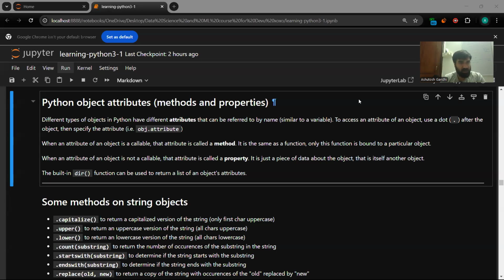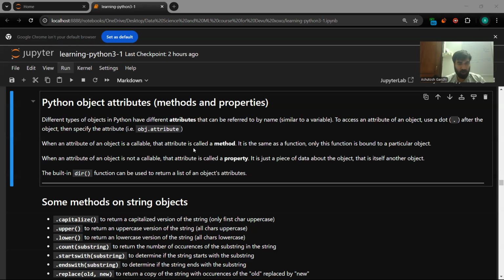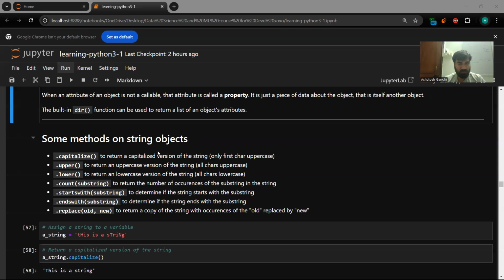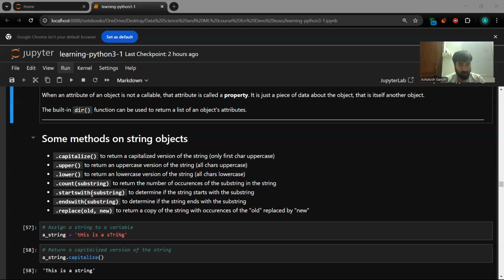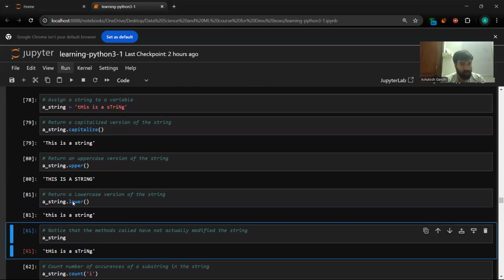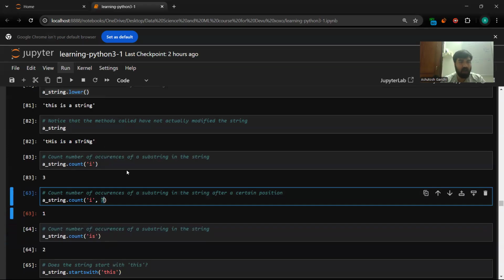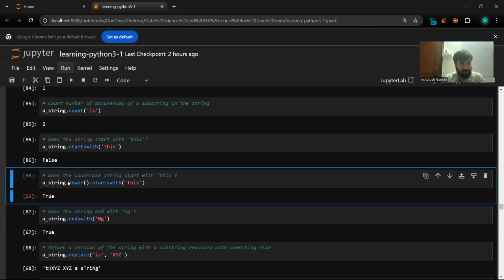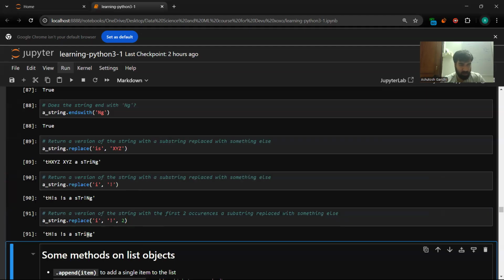Master Python String Methods in Minutes! 🔥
📌 In this video, we dive into Python’s built-in string methods and how they can make string manipulation super easy! Whether you’re a beginner or brushing up on your skills, this tutorial will help you understand essential string functions like:

✅ upper(), lower(), title() – Changing case
✅ strip(), lstrip(), strip() – Removing whitespace
✅ find(), index() – Searching within a string
✅ replace() – Modifying text
✅ split(), join() – Handling lists and strings

🔥 By the end of this video, you’ll be able to handle strings like a pro!

🔗 Follow for more Python tips & tricks!